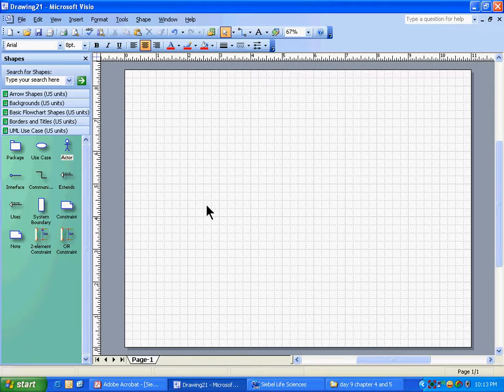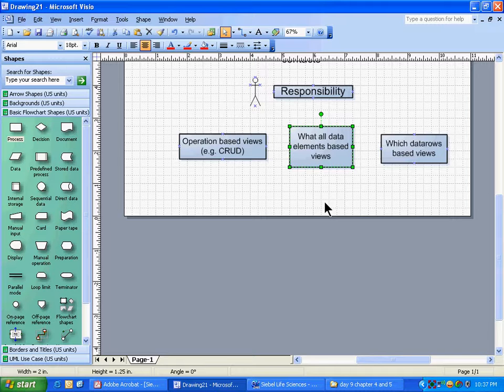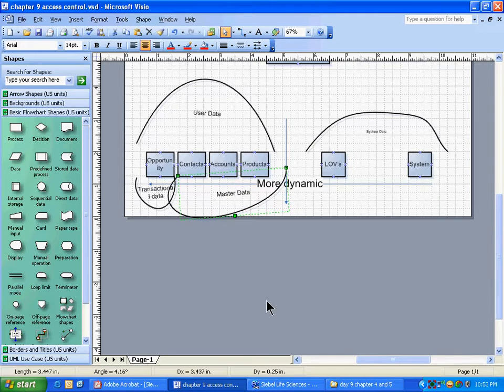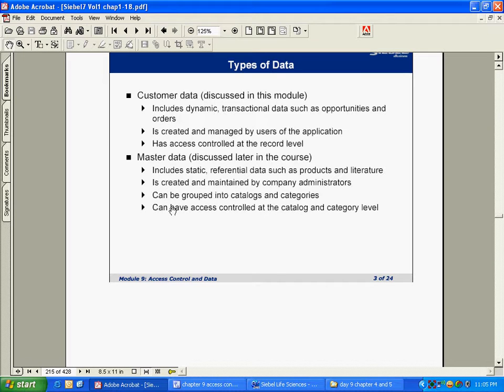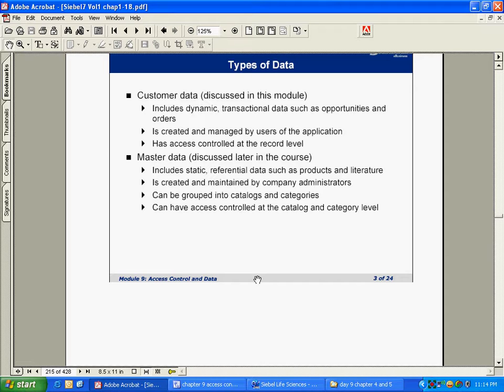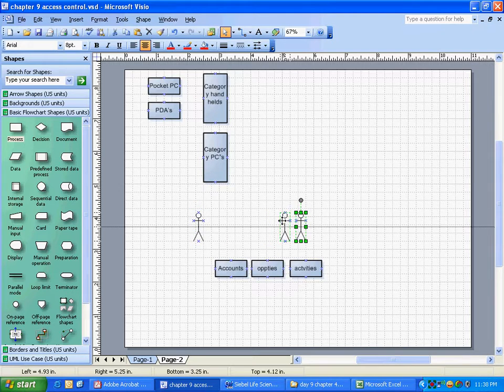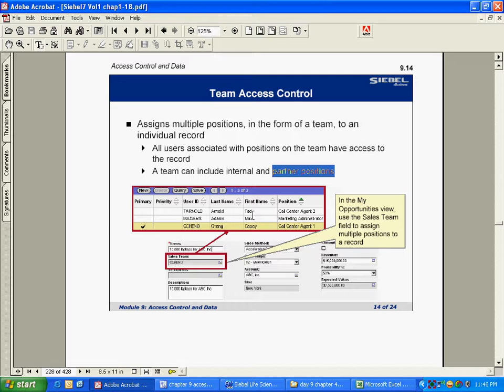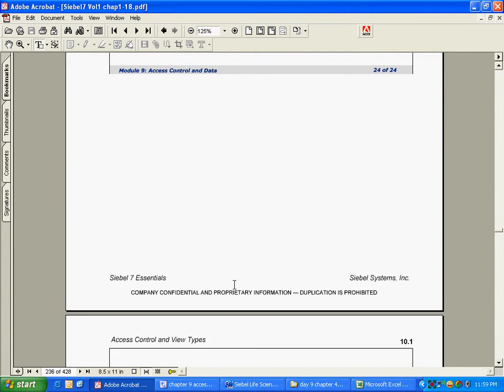Chapter 9 Complete study along withchap8avi